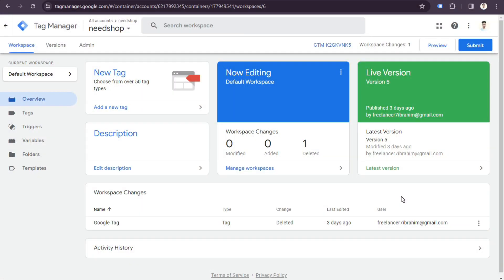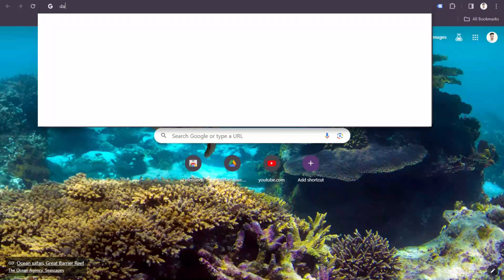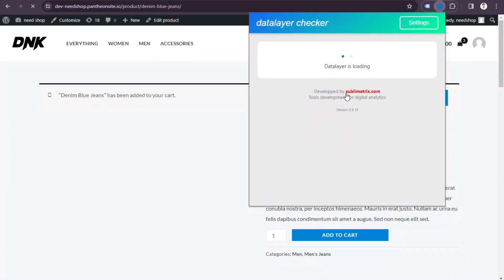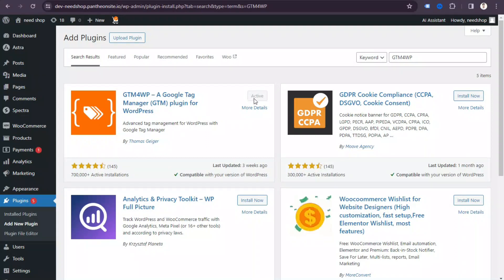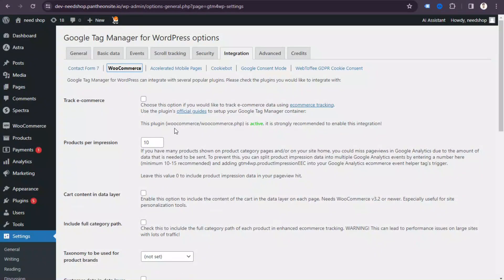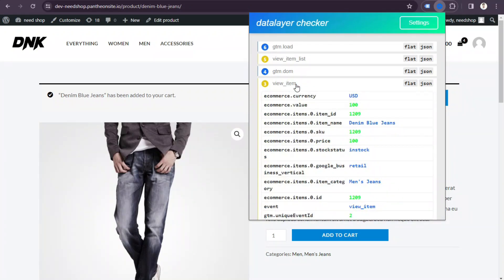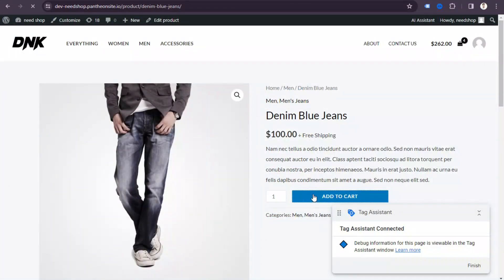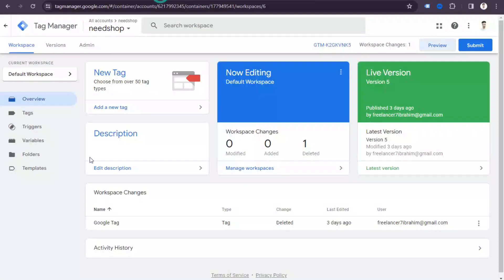How to Enable Data Layer in WordPress Website | Data Layer in GTM | Latest Tutorial 2024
Hello everyone
In this video, I will show you How to Enable Data Layer in WordPress Website

If you want to enable the data layer in WordPress then  first you need to set up Google Tag Manager and connect with your website

And if you don't know how to create a Google tag manager account
and how to connect with your website then you can watch my previous videos

This video helps you Enable Data Layer in WordPress Website.

Also, you can comment on what you want videos about